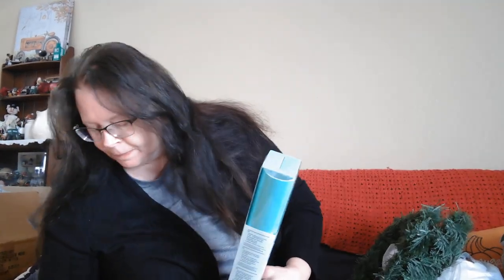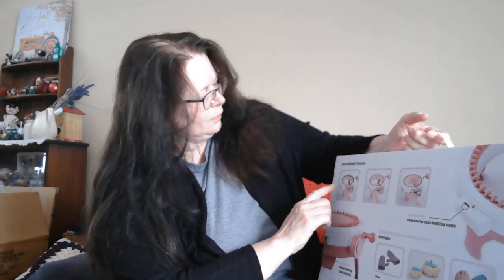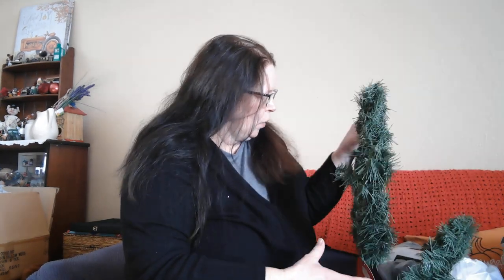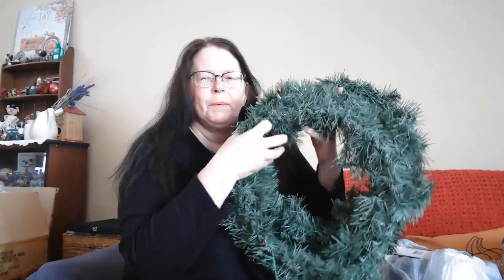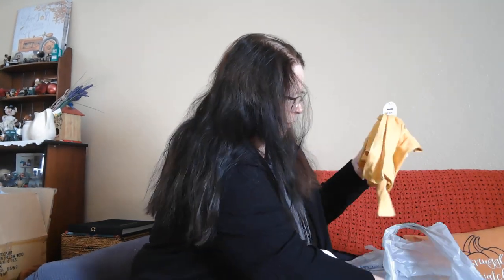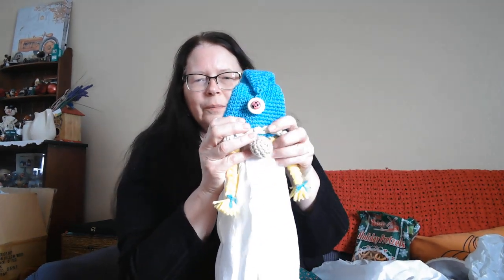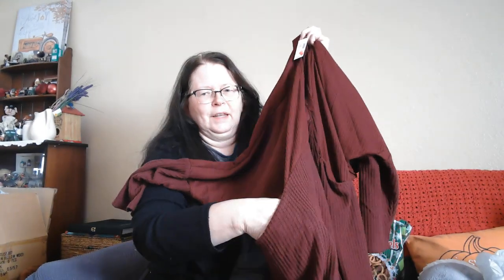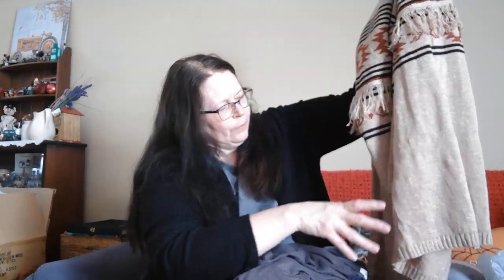Amazon Haul plus a few things from Walmart and Maurices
I got the Sentro Knitting Machine!
@GiftsHQ Watch Nancy to see her using this machine live in her video.